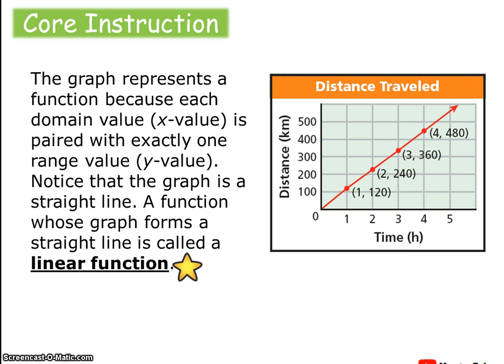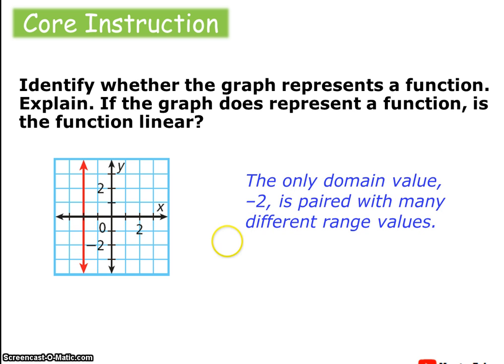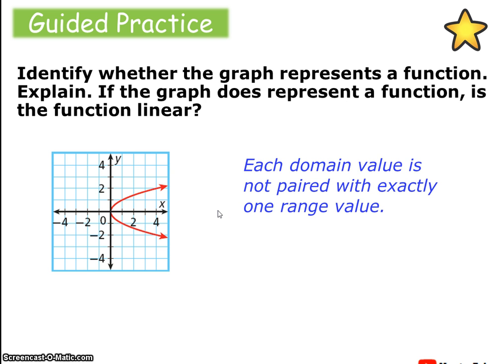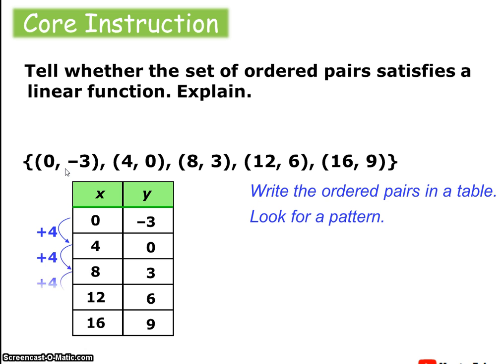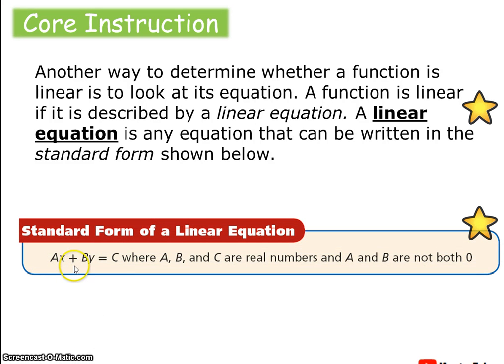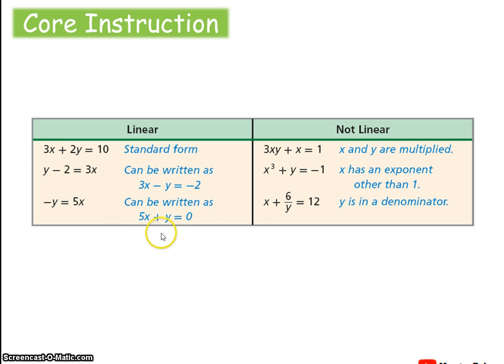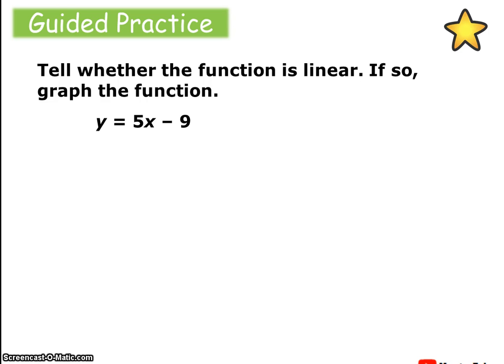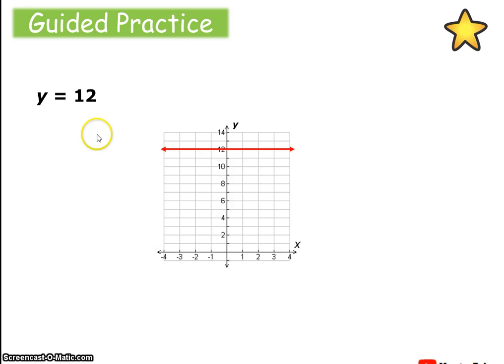IDENTIFYING LINEAR FUNCTIONS